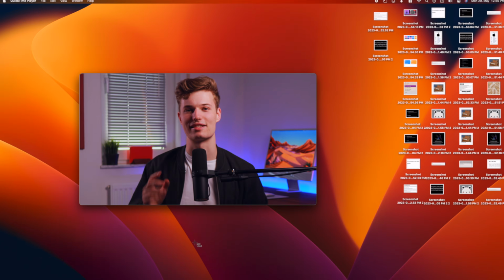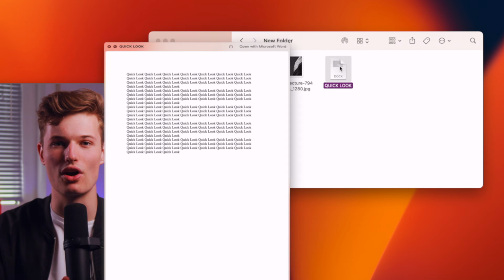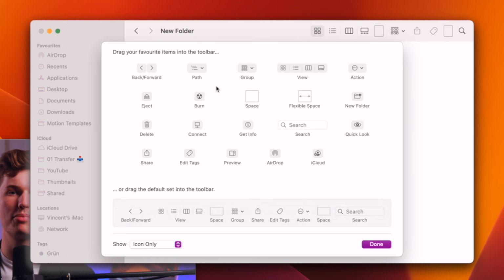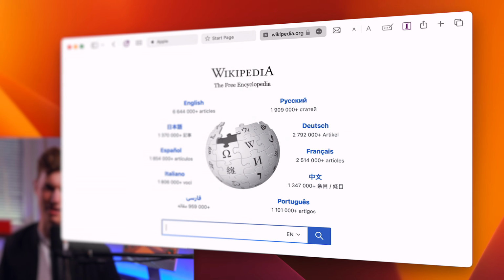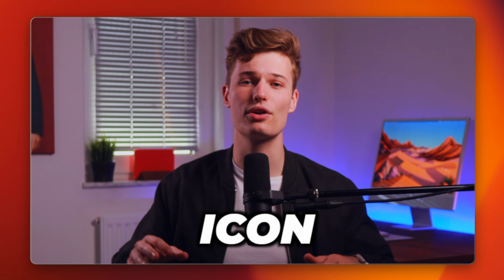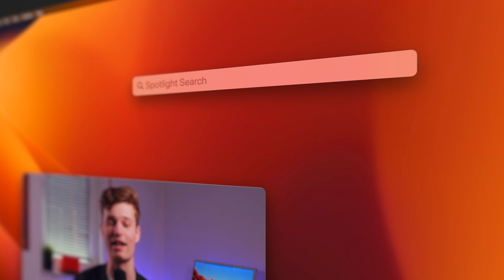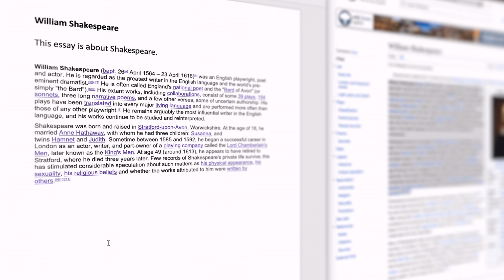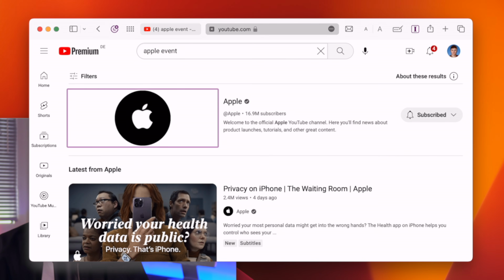I've Used MacOS for 9 Years. Here's What I Learned.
Are you new to Mac and macOS? Here are tips and tricks that you perhaps didn't know about.

📖 CHAPTERS 📖

00:00 - Screenshot Hacks
01:08 - Quick Look is Underrated
01:56 - Customize App Toolbar
02:51 - Browse the Web Faster
03:26 - Shortcuts to Most-Used Settings
03:48 - Change Folder Icons on Mac
04:20 - Website Shortcuts on Desktop
04:58 - Spotlight Search Secrets
06:07 - Fix Copying and Pasting
06:55 - Quick Search in Safari
07:33 - Teaser